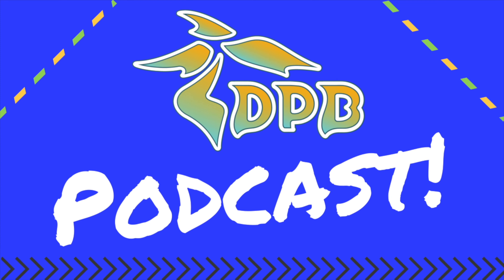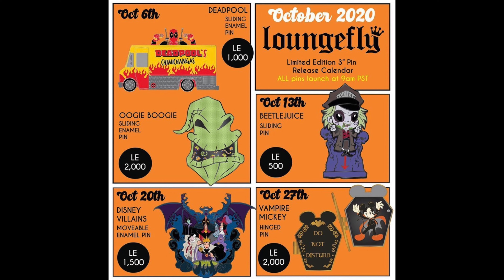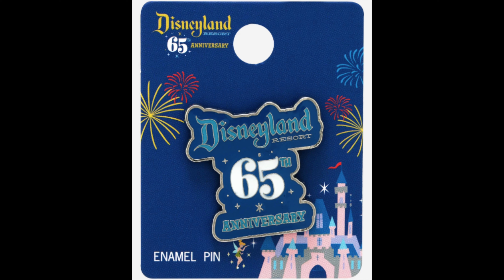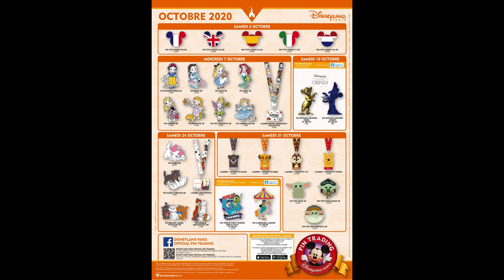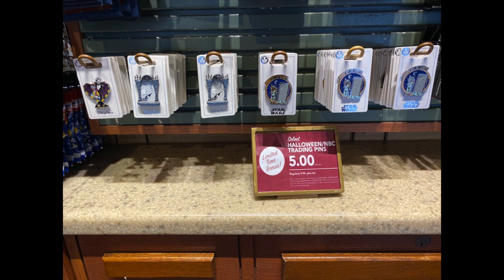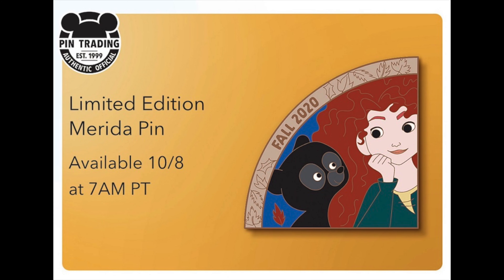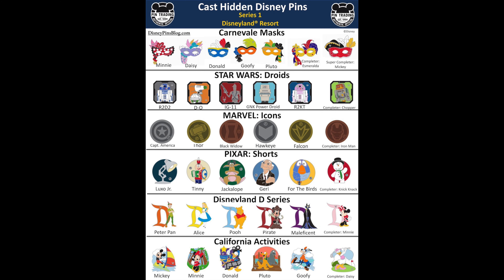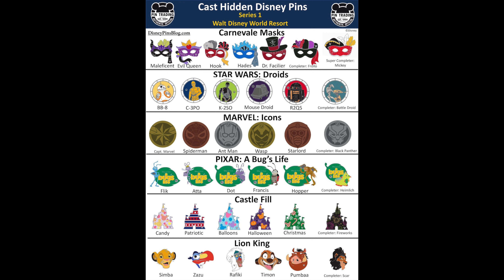DPB Podcast #198: Disney Pin News & Hidden Mickey Pins Return!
Join Ryan for your October 2020 week 1 Disney Pin news! Here are a few of the topics discussed:

-Loungefly October 2020 Pin Releases
-New Pins at BoxLunch and Hot Topic
-More Disneyland 65th Anniversary Pins
-Disneyland Paris October 2020 Pins
-Hidden Disney 2020 Series 1 Pins Arrive at WDW